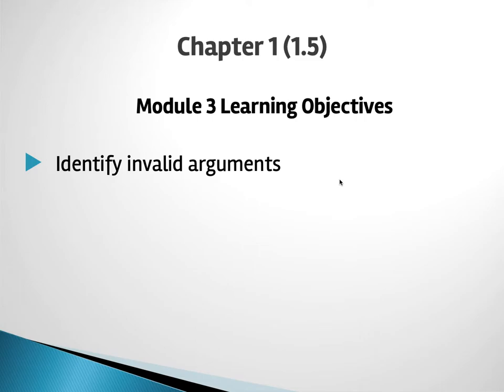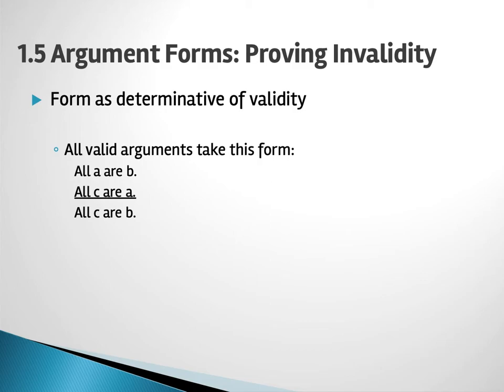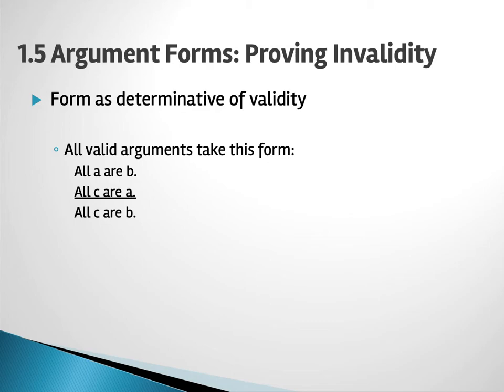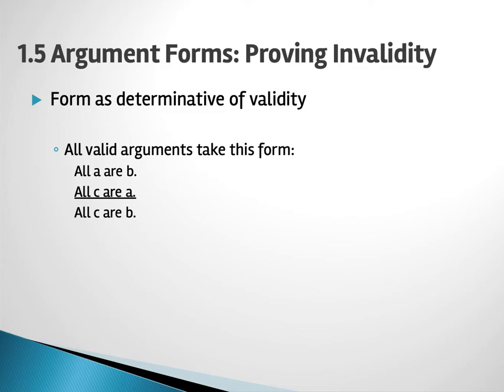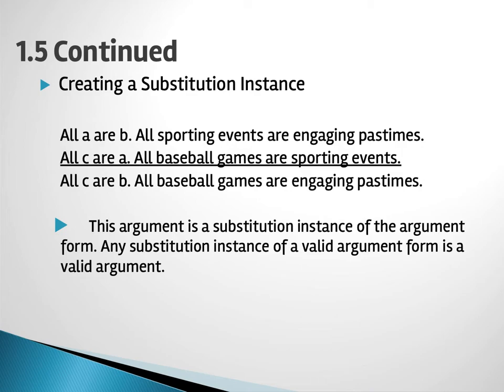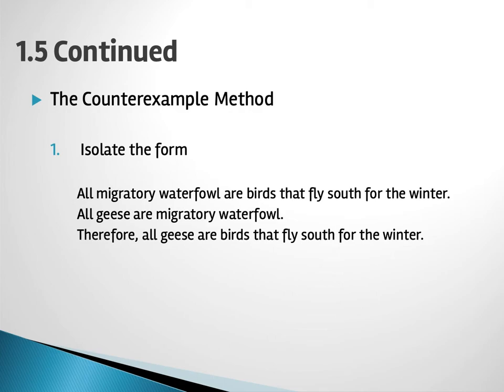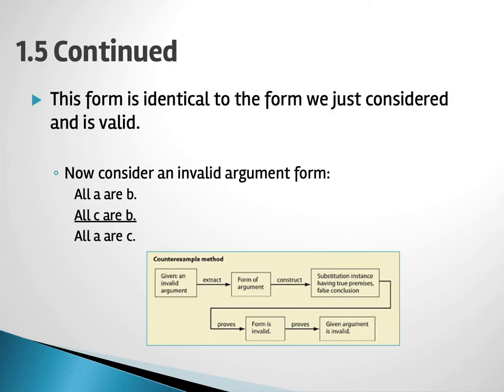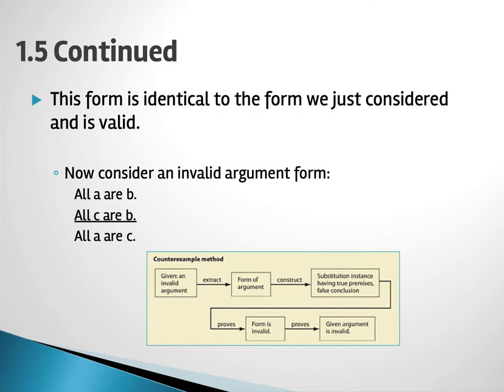Chapter 1 Section 5